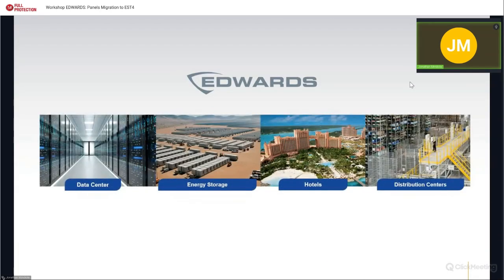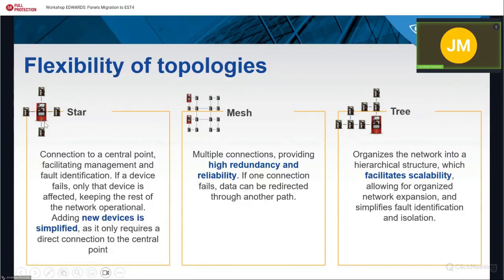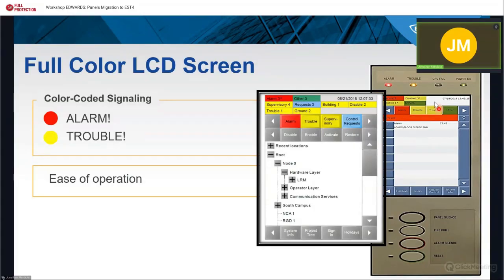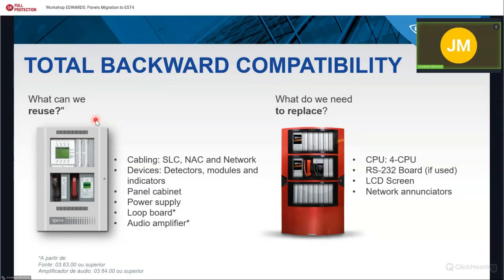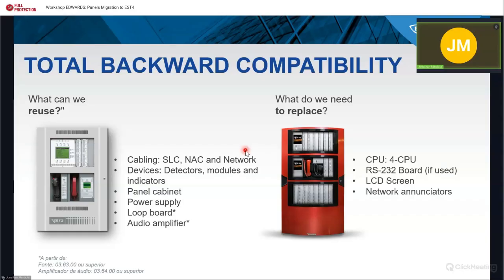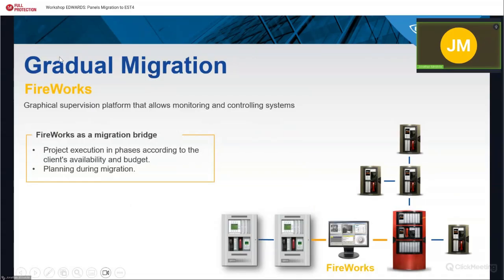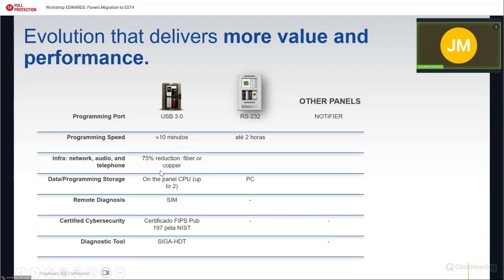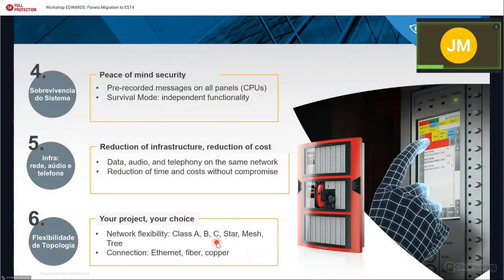Edwards Panels Migration to EST4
Discover EST4, our latest life safety platform setting new industry standards. Learn how to migrate from older Edwards systems to EST4.

⚙️ Smooth Migration Path: Learn how easy it is to move from legacy Edwards panels to EST4

🚨 Advanced Life Safety Features: Smarter detection, faster response, and improved system reliability

🔗 Powerful Integration: Seamlessly connect your systems for total control

Full-Protection is a wholesale distributor of Electronic Security Products, with offices in Florida, United States and in Bogota, Colombia. We represent the best brands for CCTV, intrusion, fire detection, access control, parking systems, perimeter protection among others. Our team has a long career in the industry and we are here to help you with all your projects for Central America, the Caribbean, and South America.